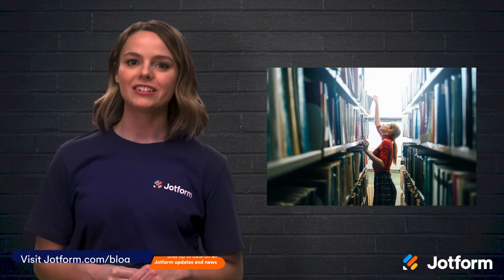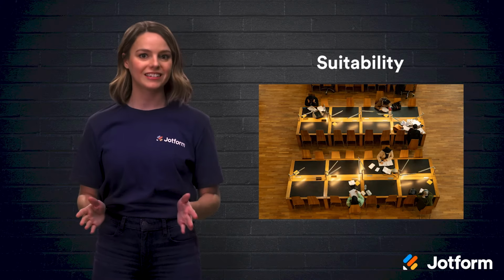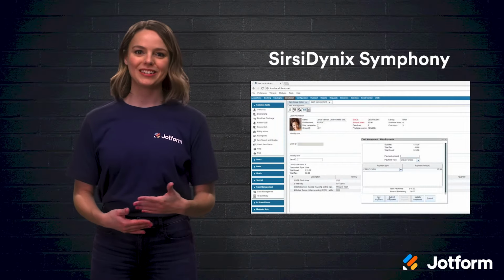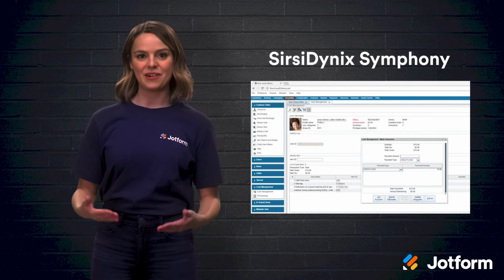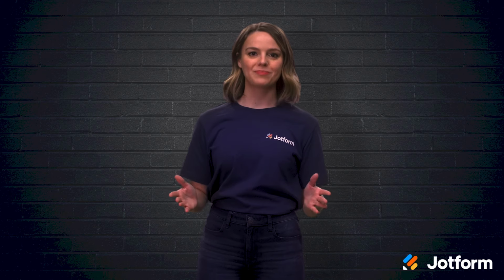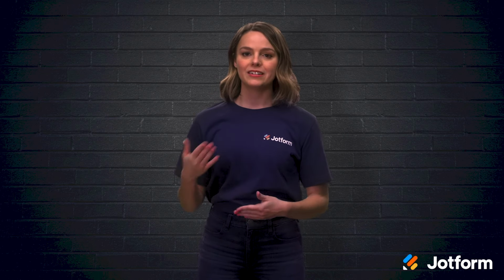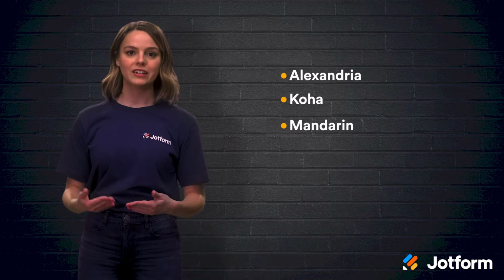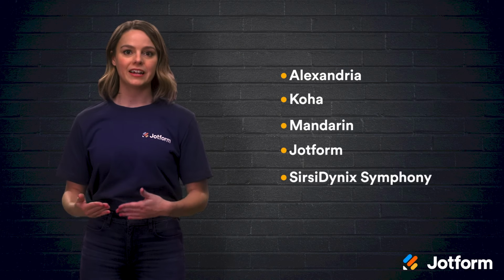Top 5 Library Management Software Tools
Library management software helps librarians manage databases, records, and donations and also automates activities such as cataloguing, lending, and fundraising. If you’re ready to make life easier for you and your library patrons, it’s time to turn to library management software. In this video, we’ll look into five of the top library management software tools.
LINKS & RESOURCES
👋 ABOUT JOTFORM
Hi, we're Jotform, a full-featured online forms platform that makes it easy to create robust forms and collect important data. Check us out
00:00 Introduction
00:46 Three important factors
00:57 Suitability
01:21 Ease of use
01:33 Flexibility
02:07 (1) Alexandria
02:53 (2) Koha
03:25 (3) Mandarin
03:57 (4) Jotform
04:24 (5) SirsiDynix Symphony
05:25 Recap
05:46 Subscribe to Jotform